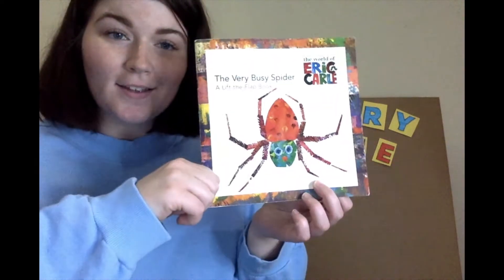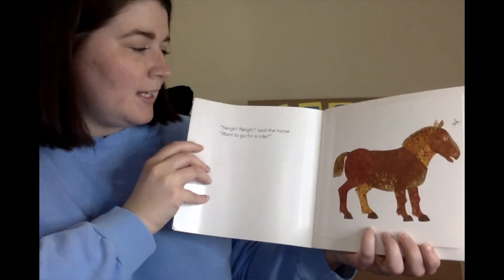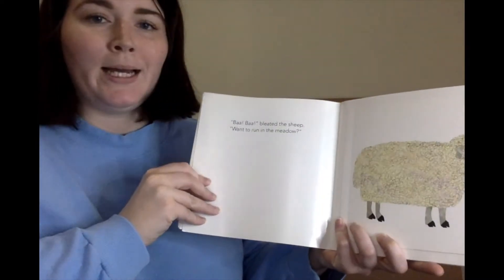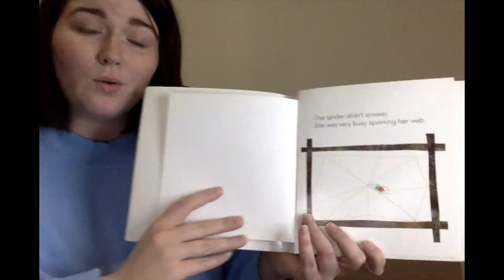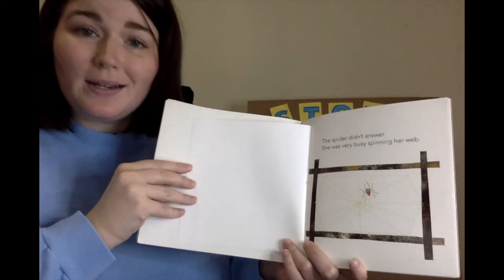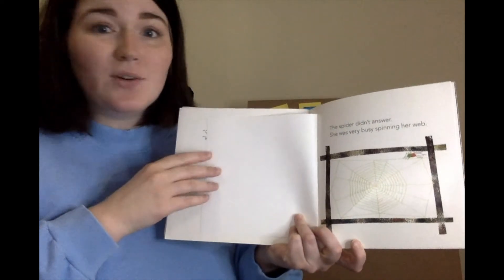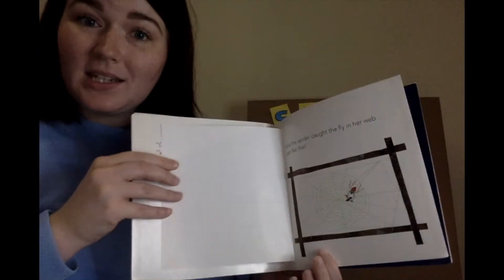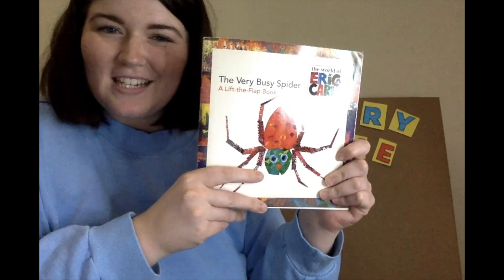Story Time with Brea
Let's read "The Very Busy Spider" with Brea!